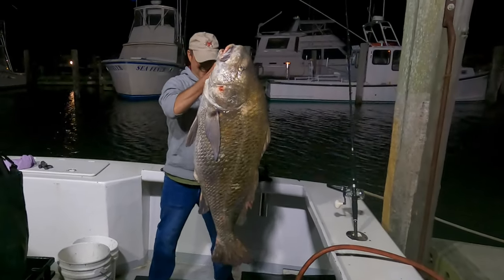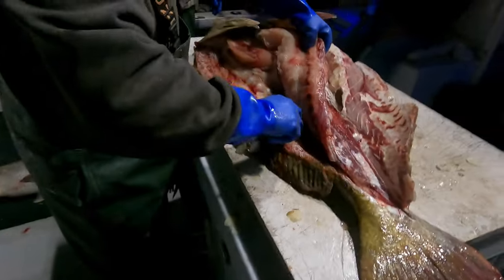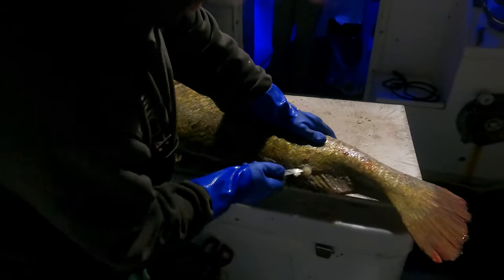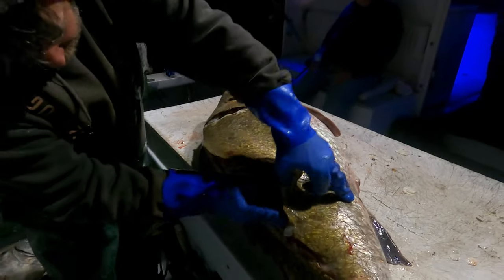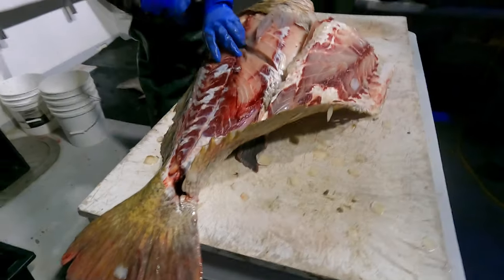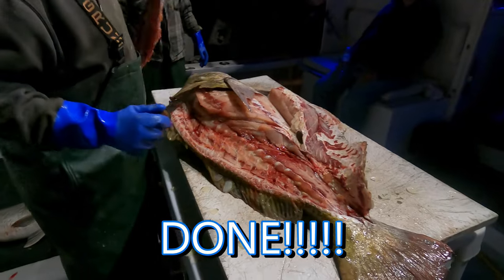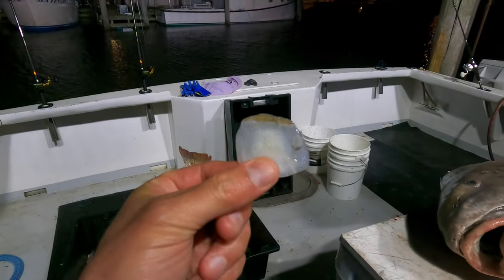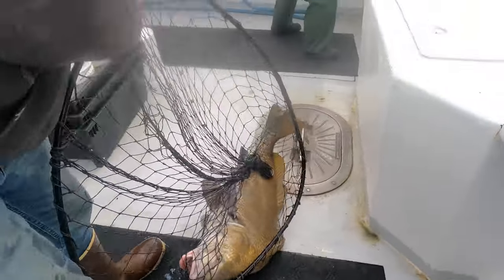Professional Secrets To Fillet Black Drum Fish With Captain Tom Daffin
In this video I share PROFESSIONAL tips from Captain Tom Daffin of Fishin Fever Charters on how to filet Black Drum Fish. This is the BEST way to filet these armored prehistoric fish! Enjoy!

⏰ Time Stamps ⏰
00:00 How To Filet Armored Fish
00:42 First Key Tips For Fileting Drum Fish
01:14 How To Cut Through Armored Scaled Fish
02:15 Fish BBQ Ribs!!
02:52 Small Filet Knives VS Big Filet Knives
03:11 Guitar Pick Scales

FISHING GEAR USED FOR DRUM FISH:

Fishing Reels for Drum Fish:
Shimano Saragosa SW A Saltwater Spinning Reel

Daiwa Saltist Star Drag Conventional Reel

PENN Battle III 3000 DX Reel

Penn Fathom Lever Drag

Maxell Hybrid Conventional Star Drag Jigging Reel HY20-BG

Shimano Ocea Jigger Conventional Saltwater Star Drag Reel

DRUM FISHING RODS:

Jigging World Nexus Rods (heavy power for catfish and flounder jigging)

Jigging world Black Demon Bottom Fish/Black Fish Rod - BDC7.5 Medium Power

Jigging world Black Demon Bottom Fish/Black Fish Rod - BDC7.5 Medium Heavy Power

Jigging world Nexus Spinning Rods

Tsunami Trophy Slow Pitch Jigging Conventional 7' Rod 20-40lb TSSPJC-701H